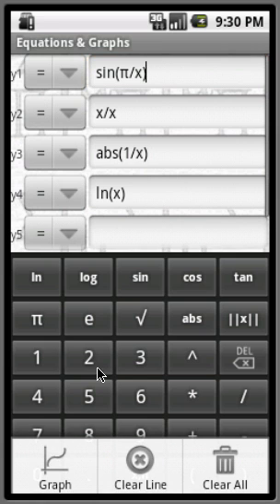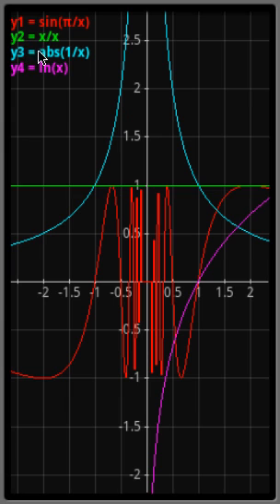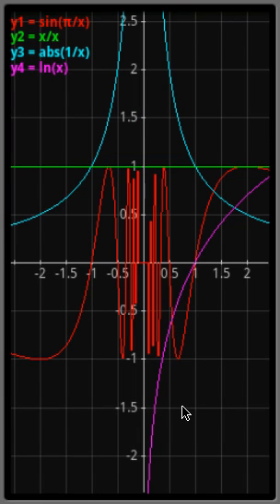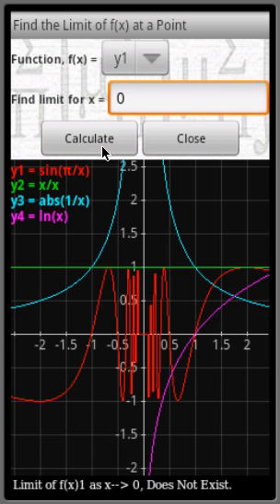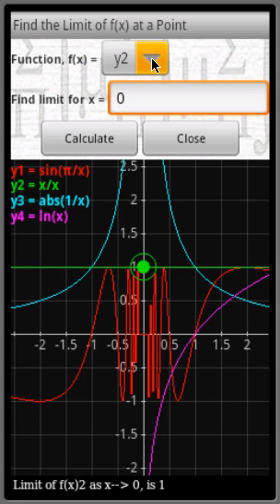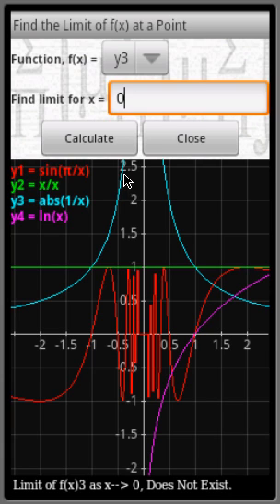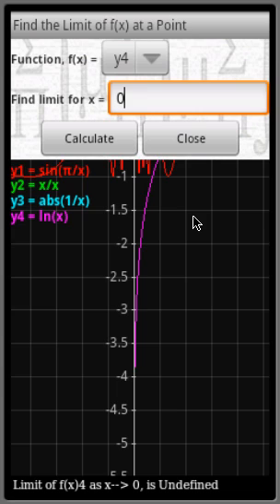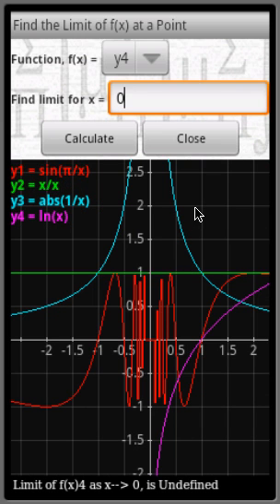MathPac Finding the Limit at a point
Using MathPac to find the Limit of a function at a point. It will return the limit even if the function is undefined at the point requested. Also returns DNE for those points where the limit does not exist.